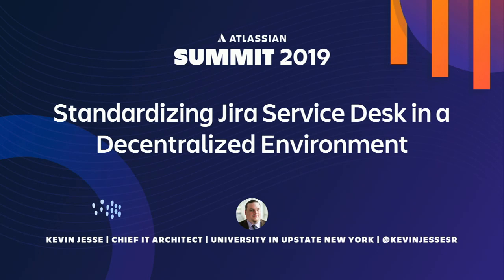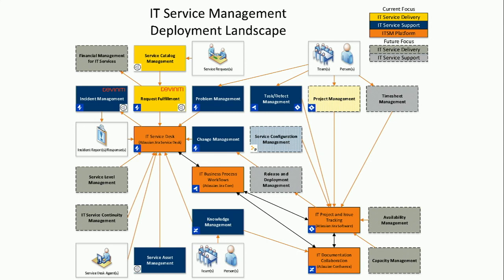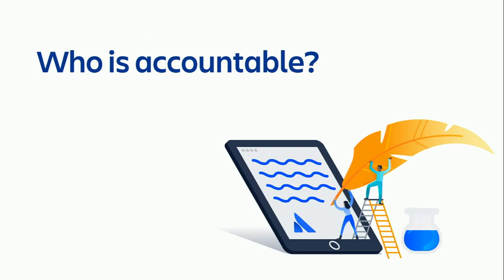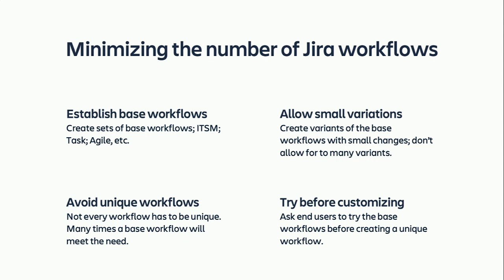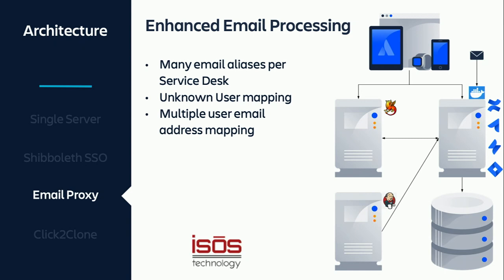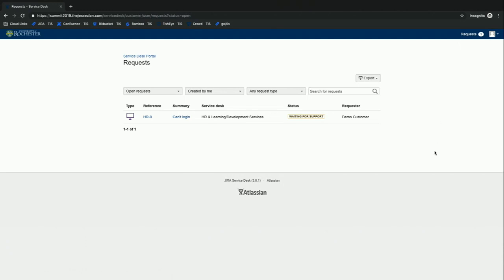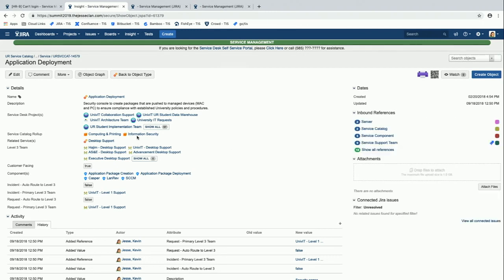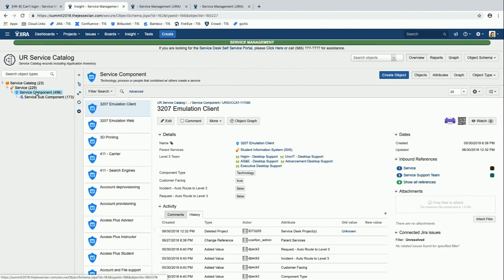Standardizing Jira Service Desk in a Decentralized Environment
"How do you get 500+ professionals across 100+ support teams to deliver services and support consistently together?

Join Kevin Jesse, Chief IT Architect, as he shares the challenges and successes that were faced with deploying ITSM in a highly decentralized environment. Learn how to efficiently scale IT Service Management (ITSM) with minimal customization using Jira Service Desk and Confluence, how to integrate multiple service desks, develop an all-encompassing service catalog, and change the culture for both internal and external customers."